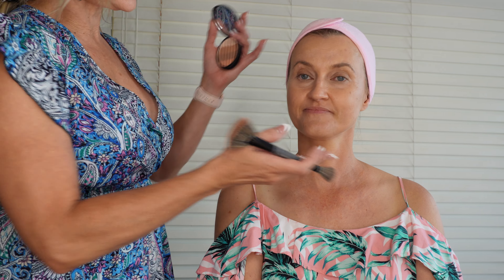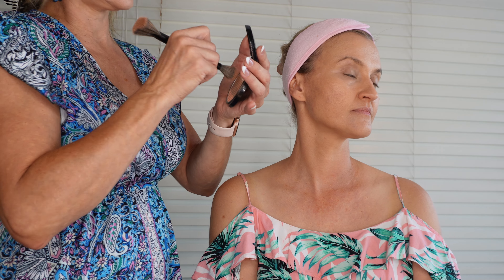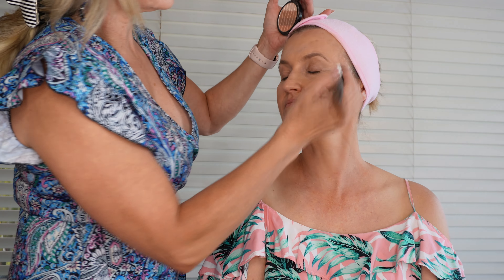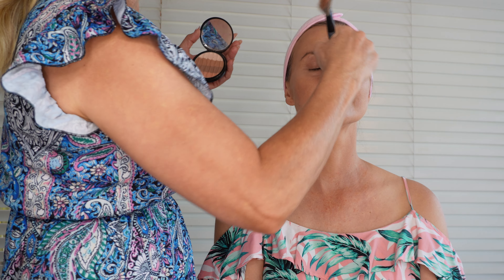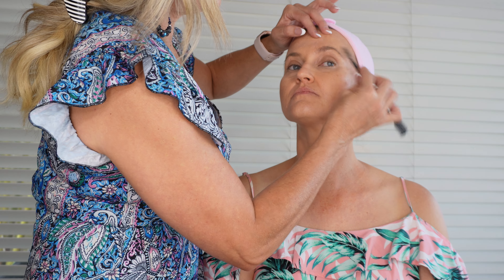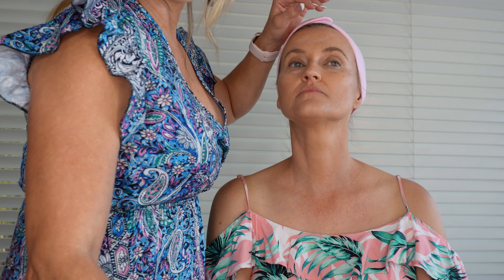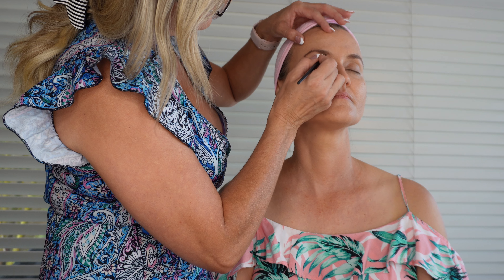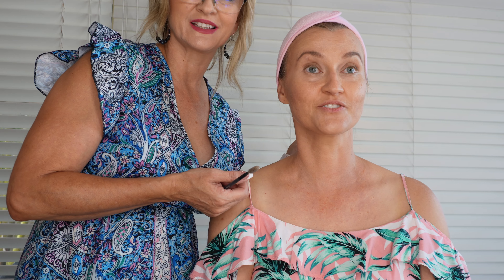E5 - ContouringDayC0612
Contouring